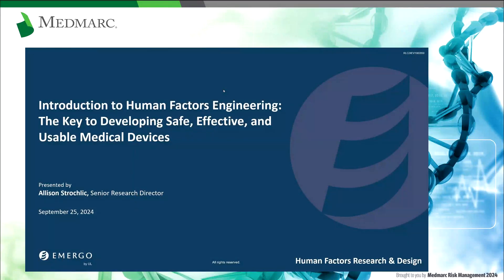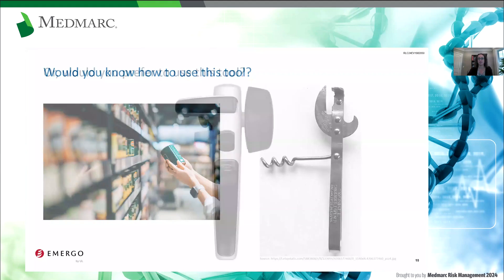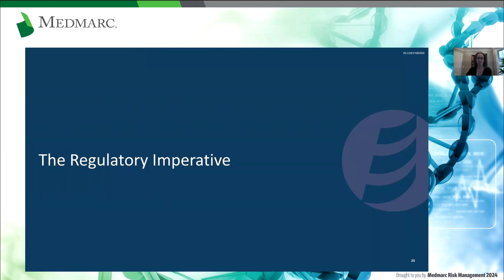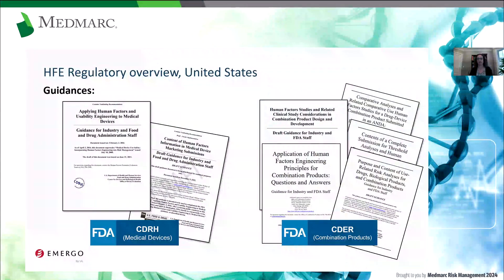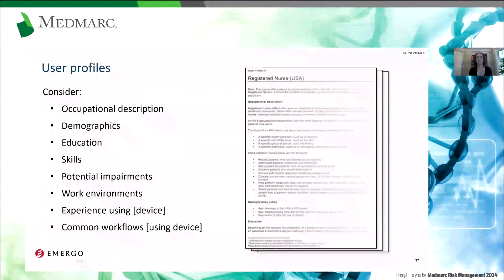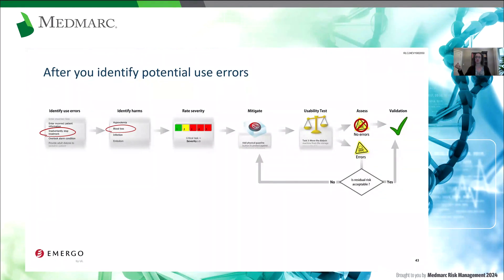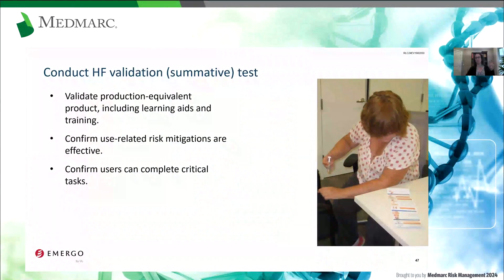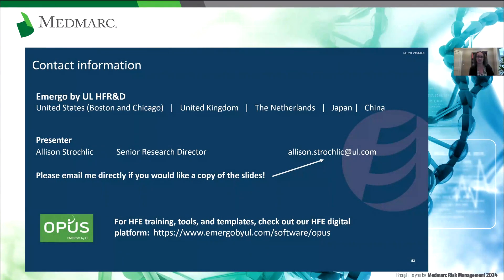Intro to Human Factors Engineering – The Key to Developing Safe, Effective, & Usable Medical Devices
Join Emergo by UL’s Human Factors Research & Design team to learn about the regulatory imperatives – and commercial benefits – associated with applying Human Factors Engineering (HFE) throughout medical device development. HFE is a field focused on ensuring users can interact with medical technology safely and effectively. The end goal is to produce a product that is intuitive to use, and resistant to use errors (a.k.a. mistakes) - especially use errors that could lead to harm. The US Food and Drug Administration, and regulators around the world – including those in Europe, China, and Japan, among other countries – require medical device, in-vitro diagnostic (IVD), and combination product manufacturers to implement a robust HFE program and generate data to demonstrate that a product can be used safely and effectively by the intended users.

During this 60-minute presentation, Allison Strochlic, co-founder and Senior Research Director of Emergo by UL’s HFR&D team, covered the following topics:

•        An introduction to the field of HFE, including specific “human factors” that influence people’s interactions with products
•        The primary standards and guidance documents that make up the regulatory imperative for applying HFE throughout medical device development
•        The commercial benefits of applying HFE, including those impacting the end-users and your business
•        A high-level overview of the activities that comprise a robust and compliant HFE plan, including key deliverables

Chapters:
00:00 - Intro of webinar & Bio of Allison Strochlic
02:57 - Emergo by UL - Our Focus on Medical Technology, Our Services
04:00 - Emergo by UL - Our Digital Platform, OPUS
04:55 - Introduction to HFE
09:15 - HFE Applies to a Wide Range of Medical Devices
11:23 - Specific Human Factors
16:53 - The Regulatory Imperative
27:58 - Overview of HFE Activities and Key End-Products
52:36 - Tips for Good HFE Process
54:25 - Questions